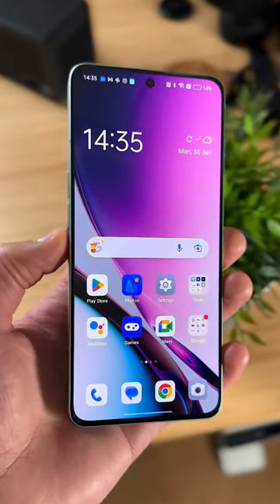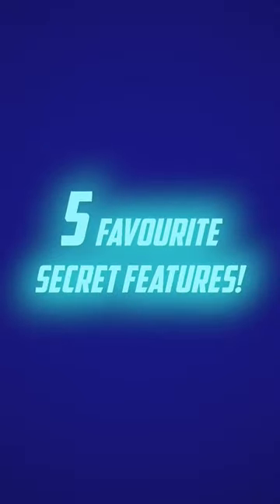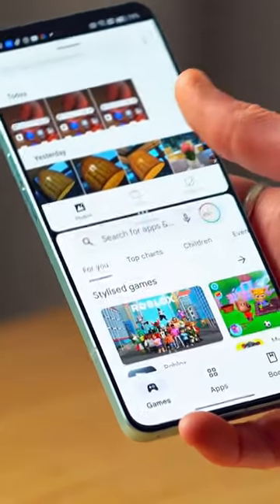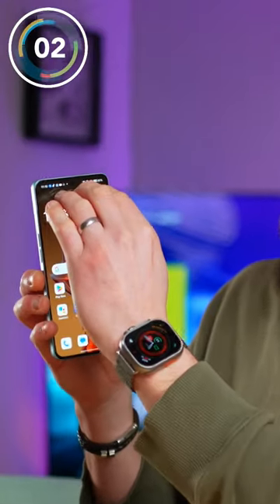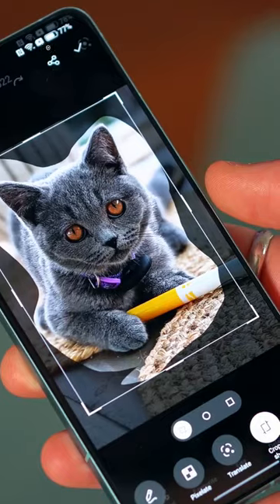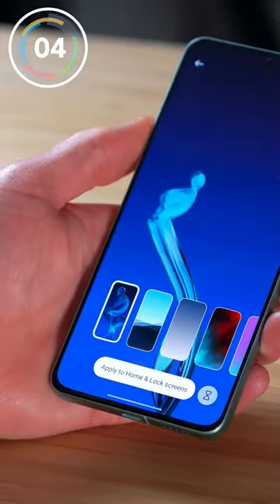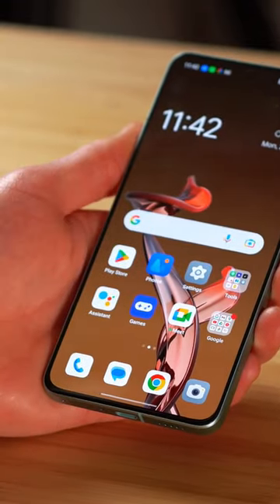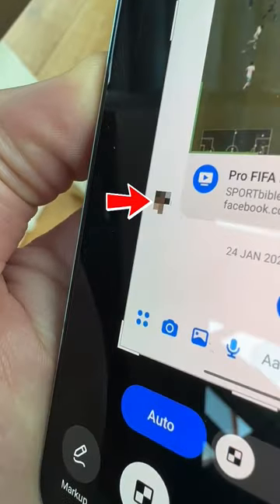5 SECRET ColorOS 13 Features!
5 SECRET OPPO ColorOS 13 Features!